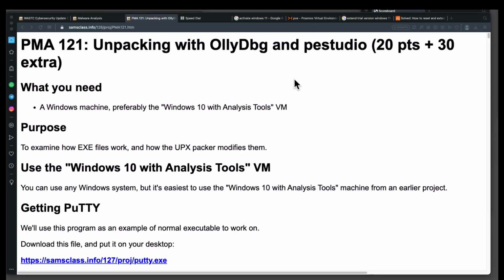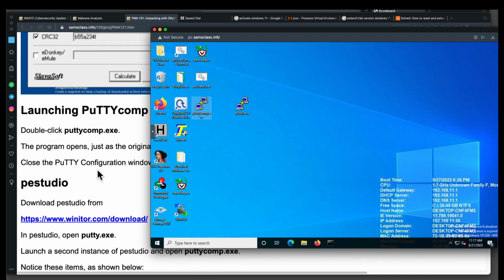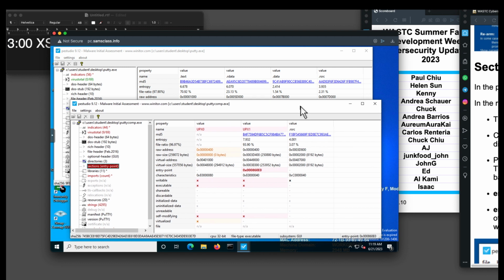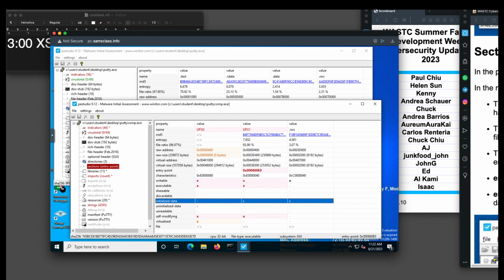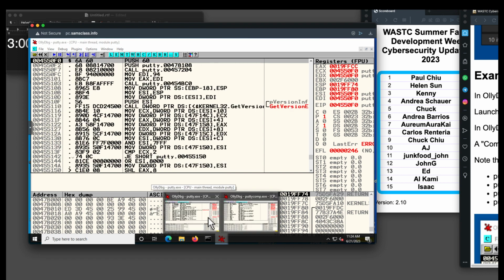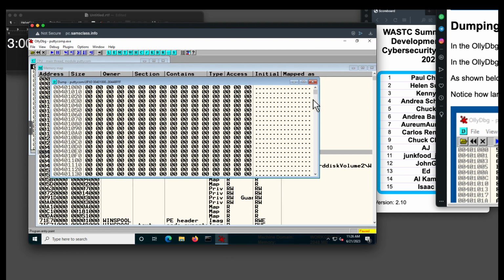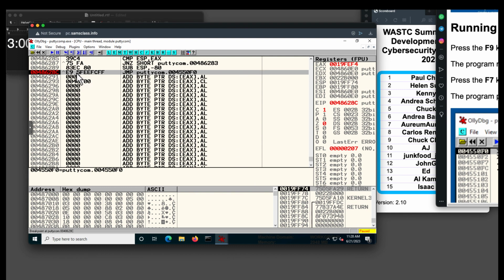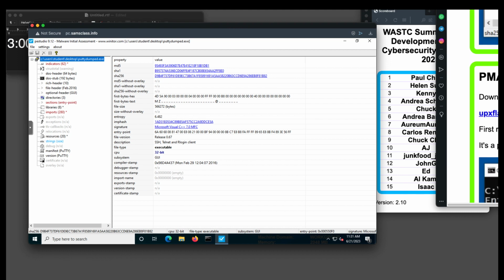PMA 121 Unpacking with OllyDbg and pestudio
Recorded at Texas Summer Working Connections on June 21, 2023